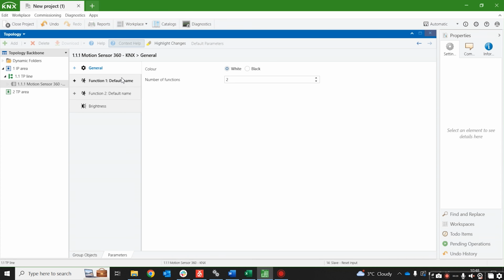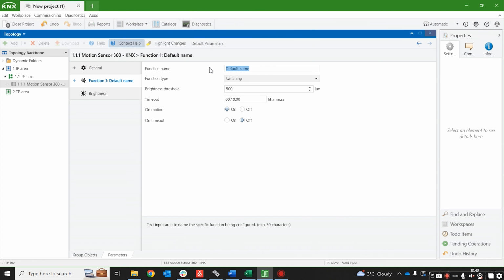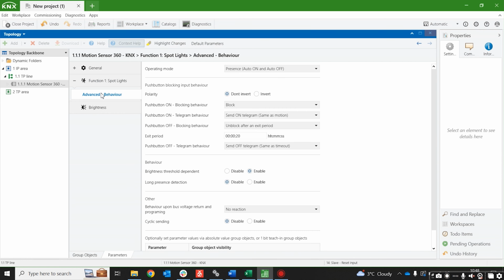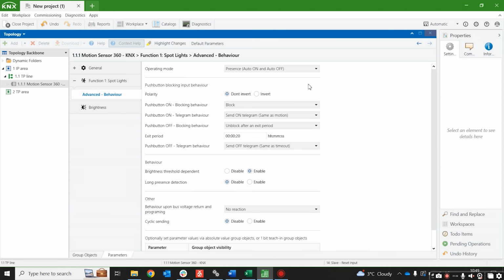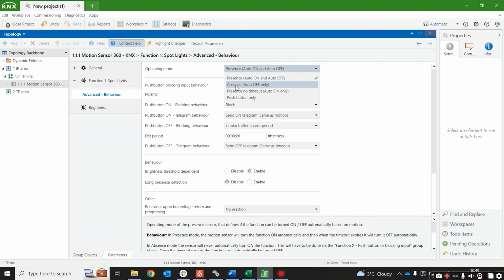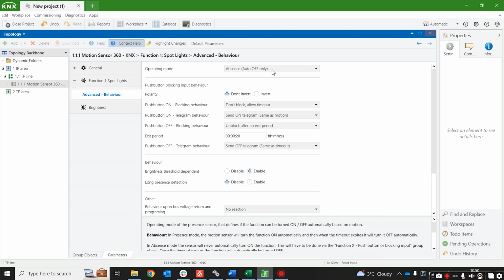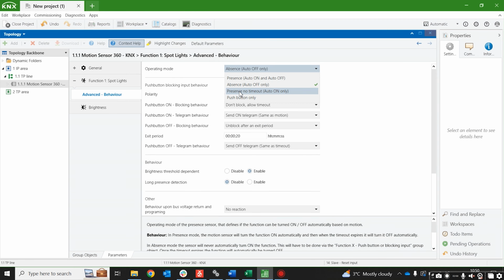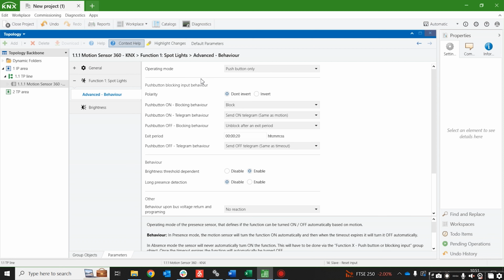KNX Tech Top Tips - Episode 4 - Operating Modes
The Faradite Motion Sensor 360 - KNX has a number of operating modes which can provide the user with some powerful options for the building.